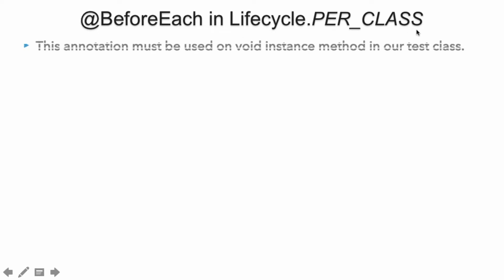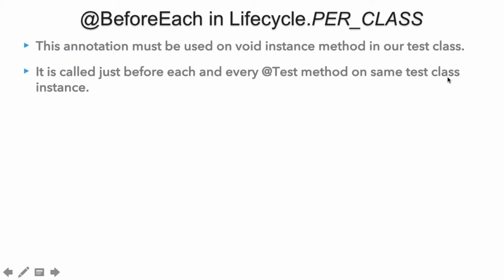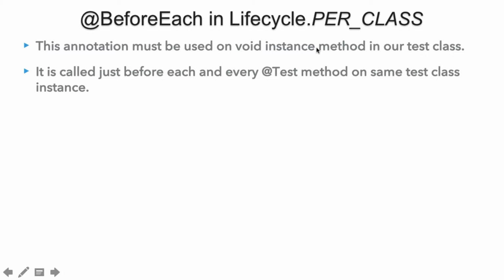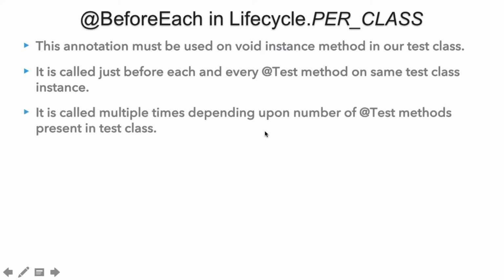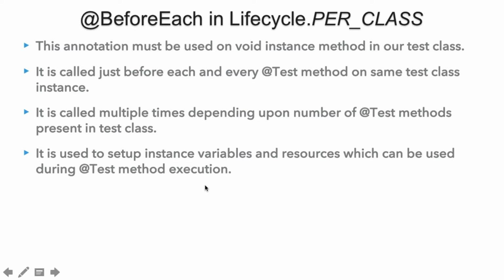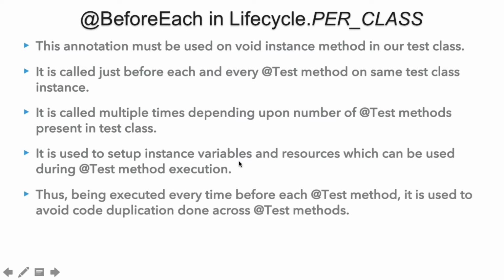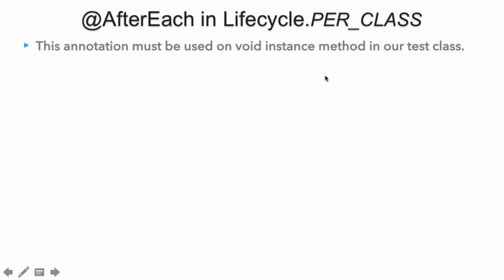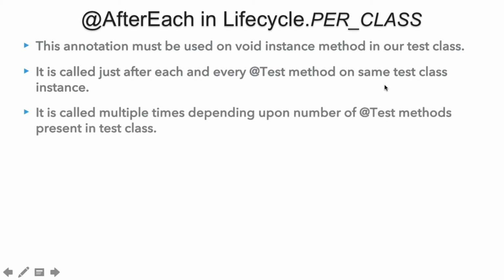and @AfterEach methods in Lifecycle per_class mode